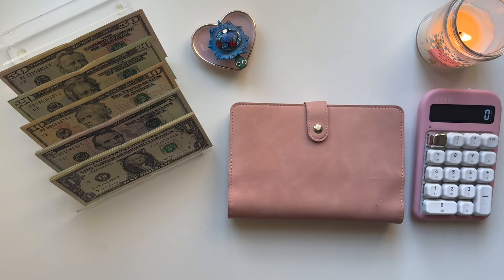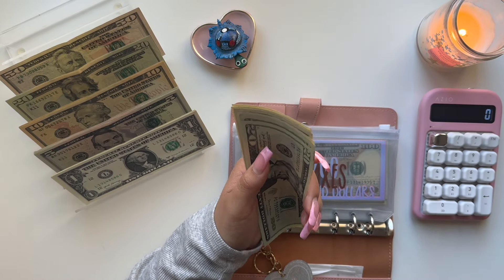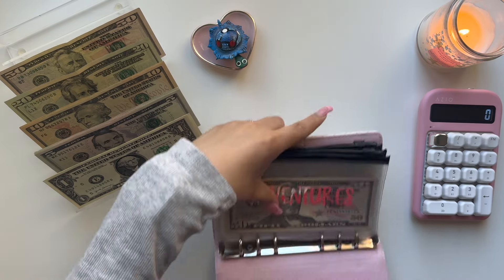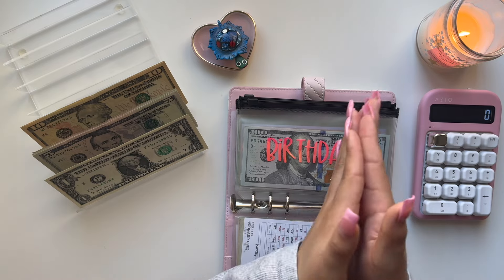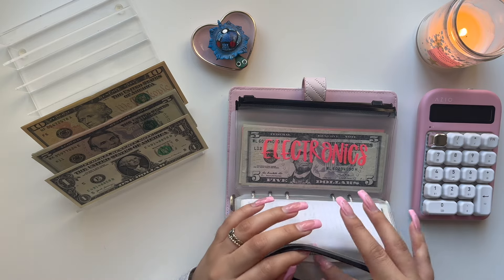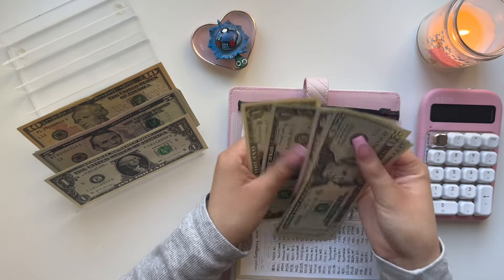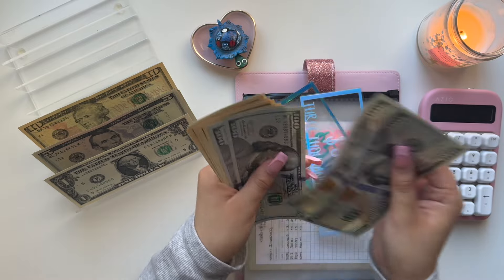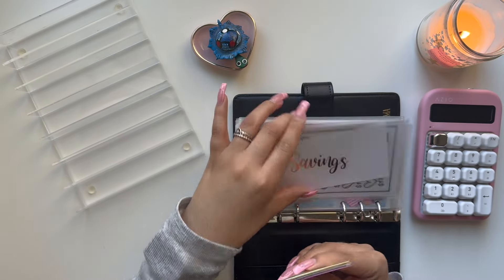February YouTube Paycheck | Cash Envelope Stuffing | February 2024 Budget | Maria's Budgeting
***My Etsy Shop***

Fetch Rewards: Come save money on Fetch with me! See you there! (Thank you to everyone that has used my code, I appreciate it!

Cash Tray

Grinch Envelope

$250 Scratch Off Challenge

$500 Scratch off Challenge

$1, $5, $10, $20 Challenge

Roll The Dice